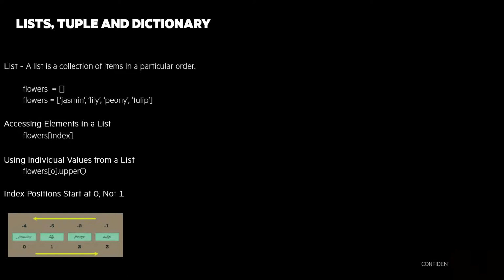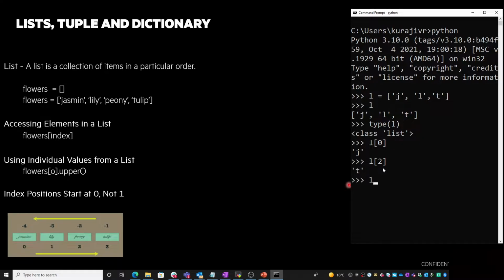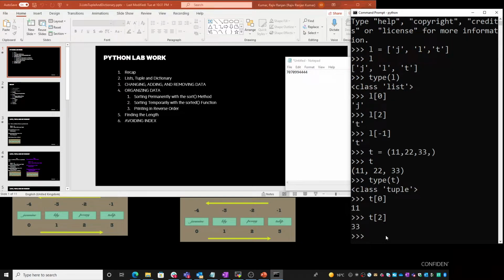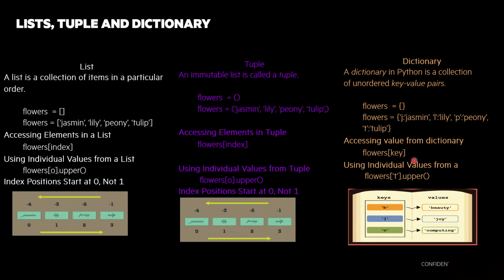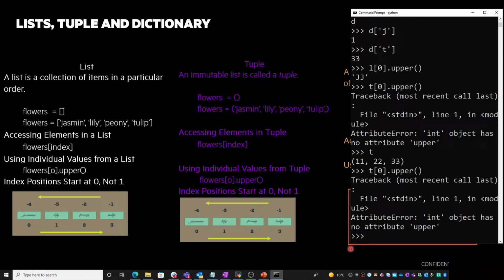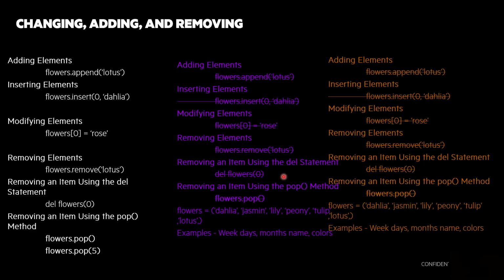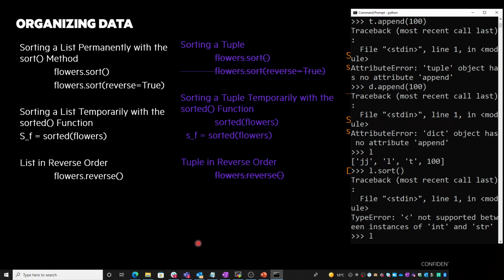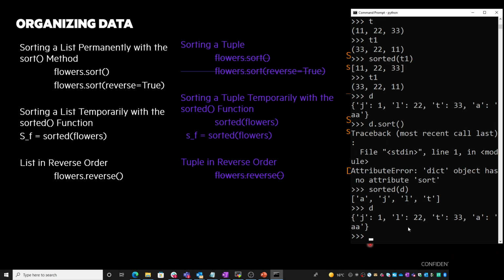3. Python List, Tuple and Dictionary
Learn python data structure, list, tuple and dictionary.
Compare List, Tuple and Dictionary.
Common method and functions.
Compare List, Tuple and Dictionary with examples
The Python Gurukul